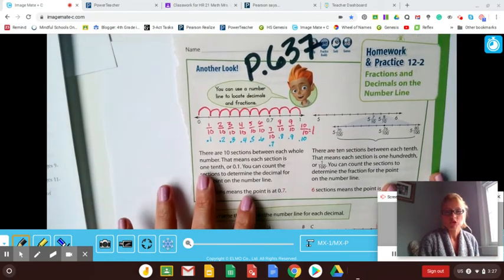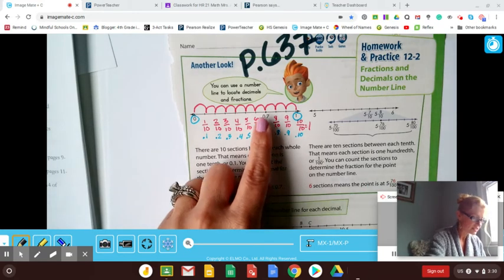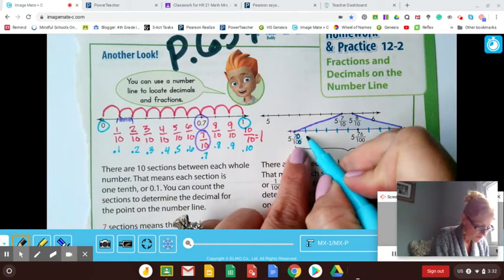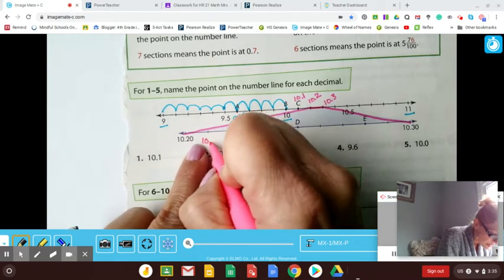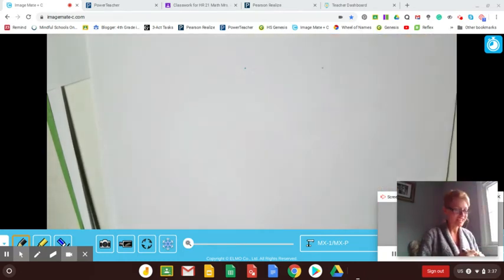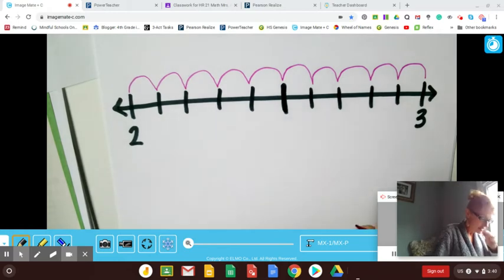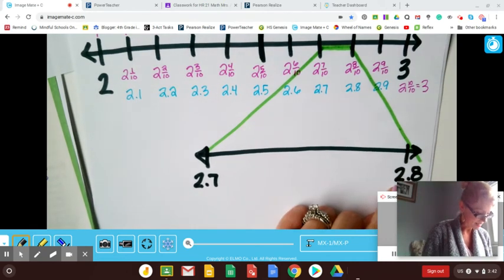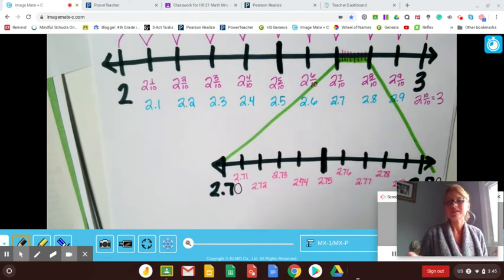Wednesday 4/1 Decimals on a # Line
Intro to decimals on a number line
Remote Learning
4/1/20